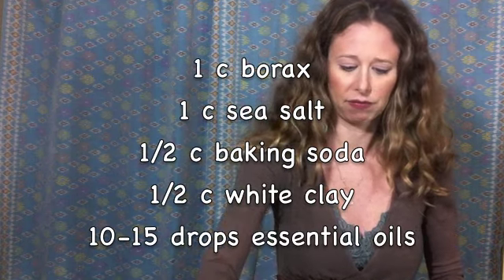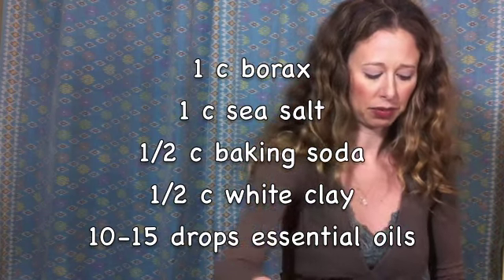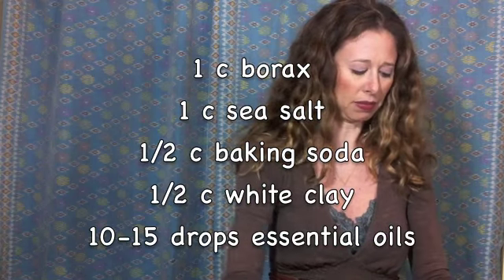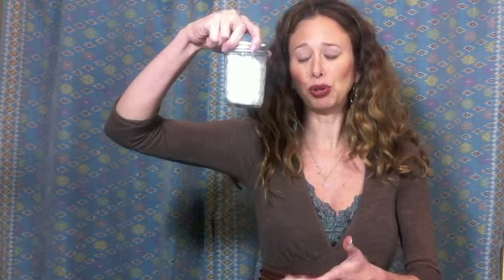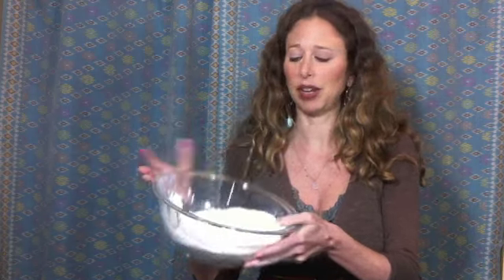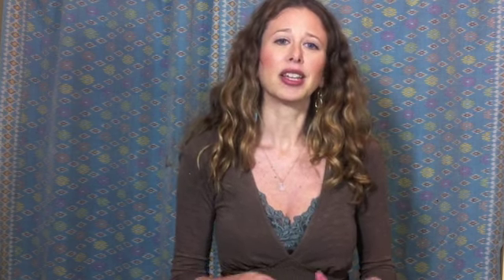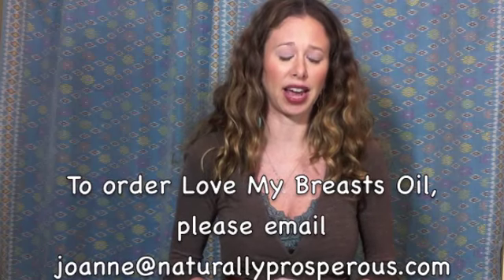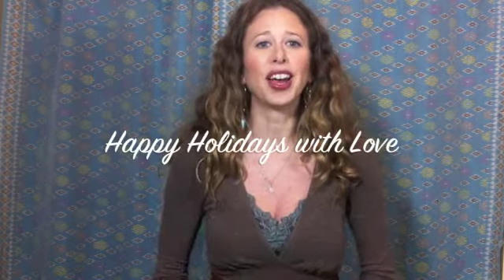How to Make Bath Salts for the Holidays